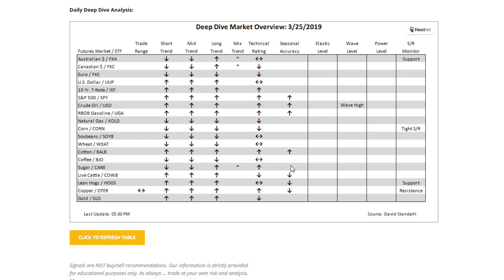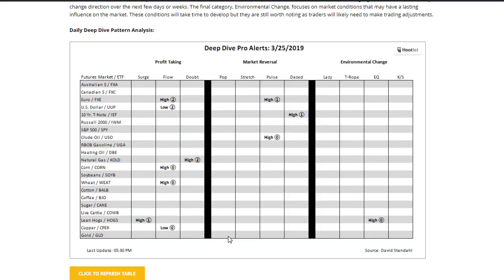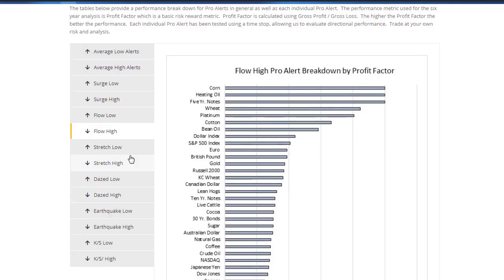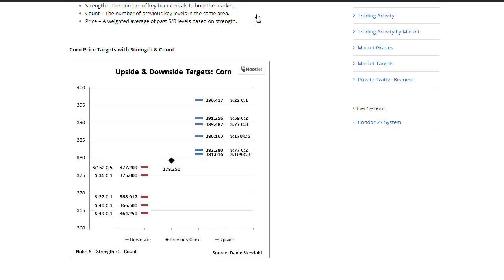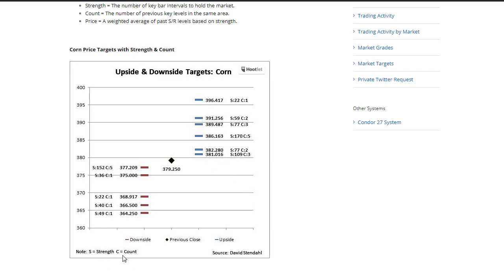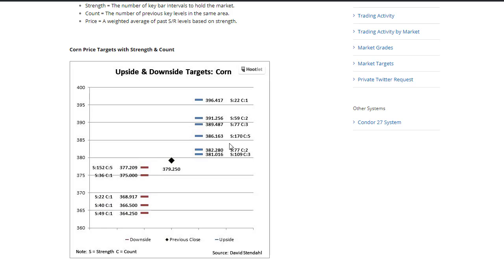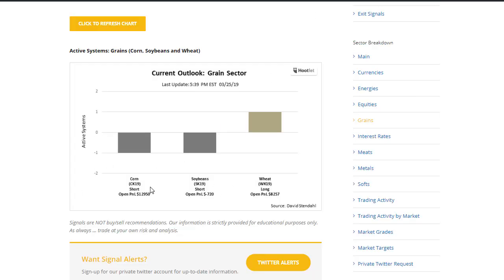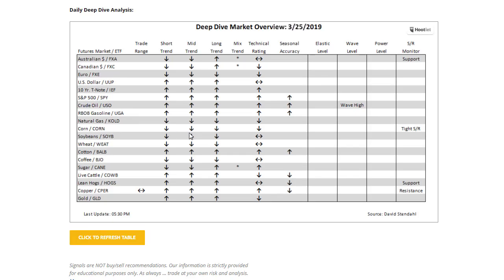Deep Dive Mar 25, 2019 - Corn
Deep Dive - Corn